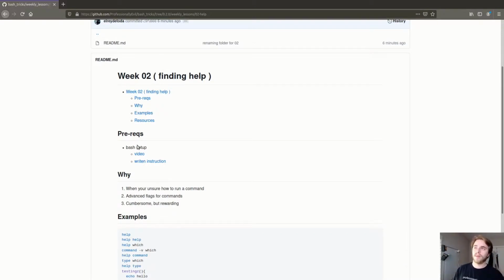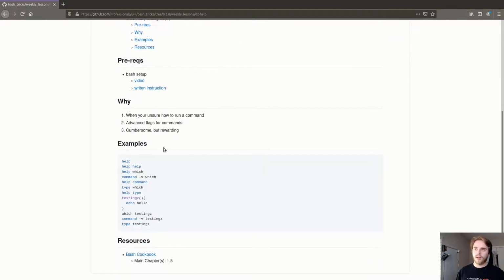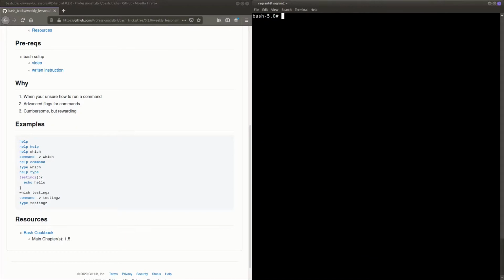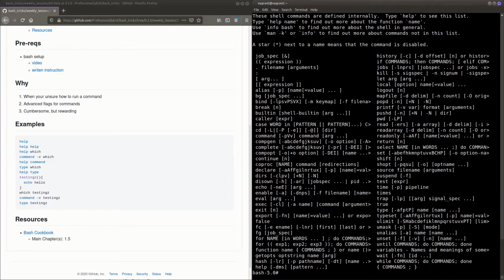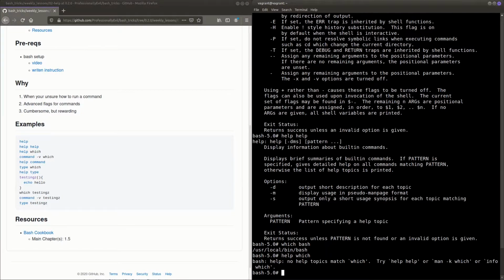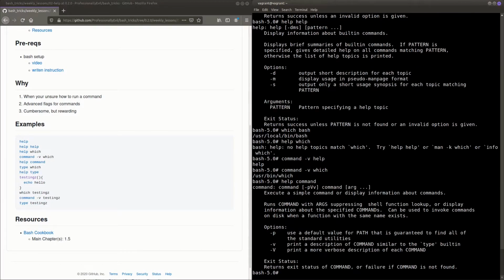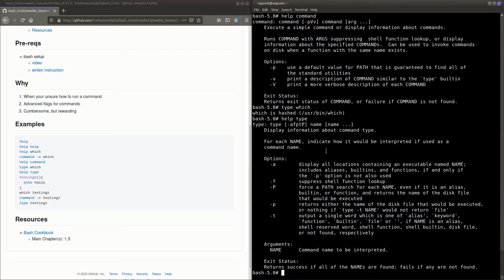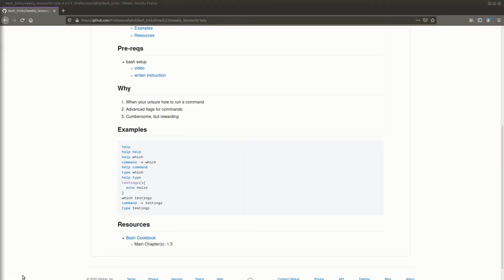Bash tricks 02: Finding help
This video is part of an ongoing series about using Bash.  In this video, Alex Rodriguez will help you learn how to find help while using Bash.

Timestamps:
0:00:00 - Opening - Introduction with Alex Rodriguez
0:00:30 - Getting started with Code and Pre Req - Using Bash setup from Bash Tricks 00
0:00:51 - Why we are talking about finding help
0:02:30 - Examples - Start showing commands
0:03:10 - Pe- container - Alias
0:03:50 - Starting out - Man command not found for this container
0:04:55 - Command - Help
0:06:00 - Command - Which
0:07:20 - Built-in - Command -v
0:08:15 - Help page for command
0:09:10 - Command - Type
0:10:05 - Declare Function - Which testings
0:11:15 - Understanding how to execute functions
0:11:30 - Resource Links
0:11:45 - Closing - Questions, comments, suggestions
0:12:04 - End